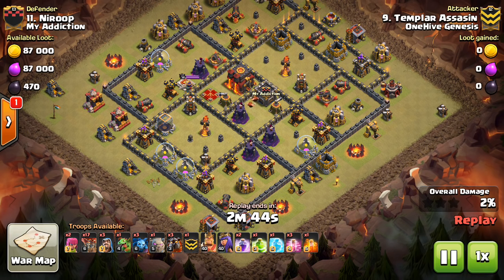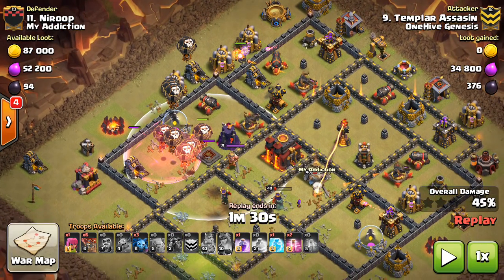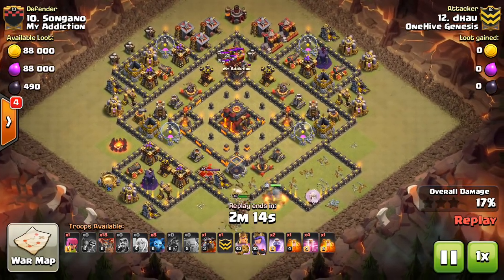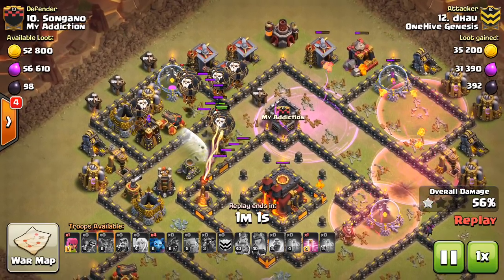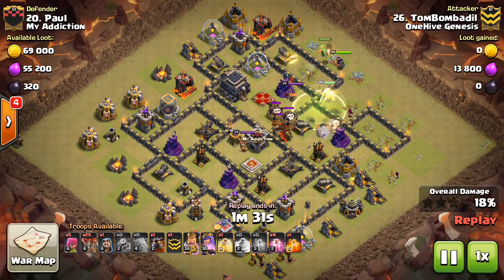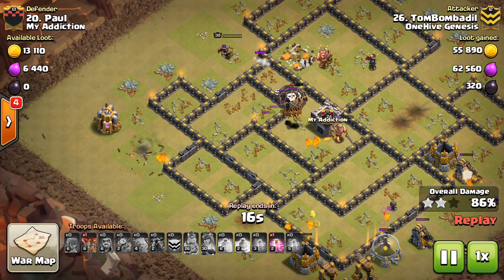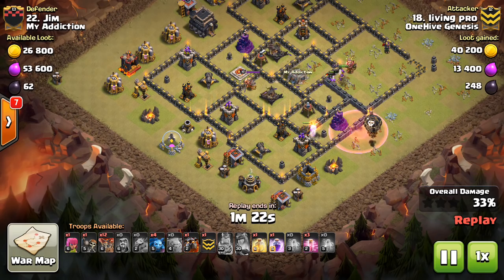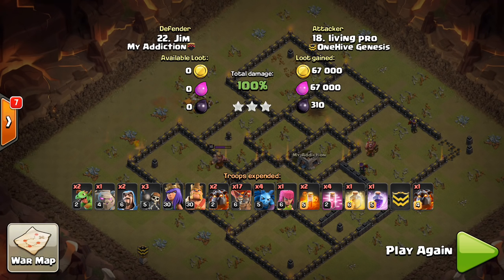LaLoon Deployment Guide - Pathing & Placement (TH9/10)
How to deploy your Laloon composition, such as dropping haste spells, hounds / balloons, an high value spells like rages, heals, and freezes.

Clash on!